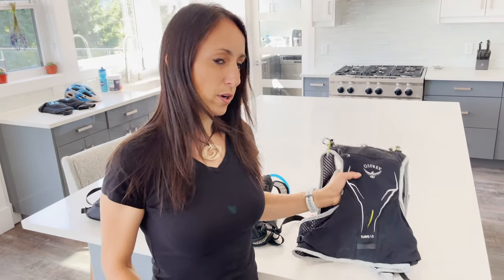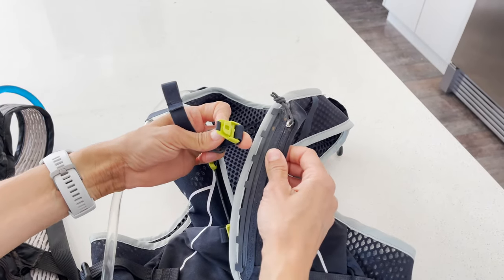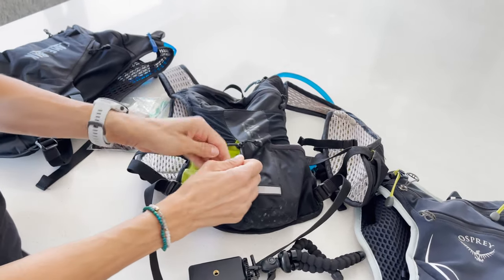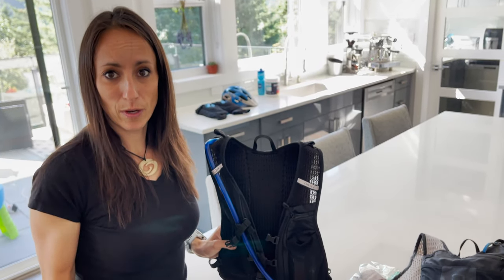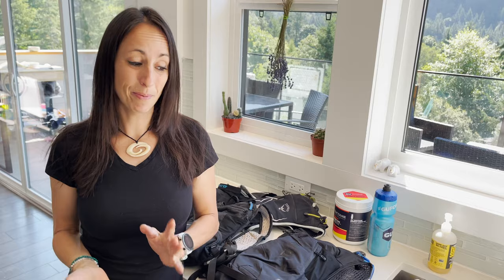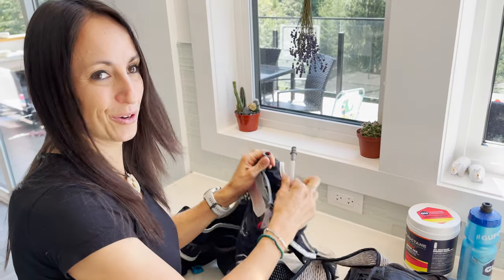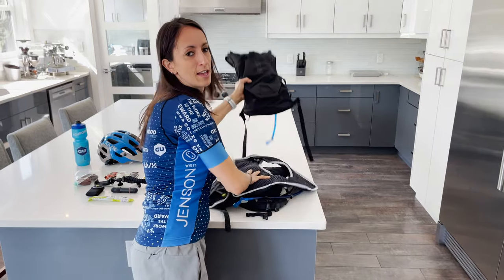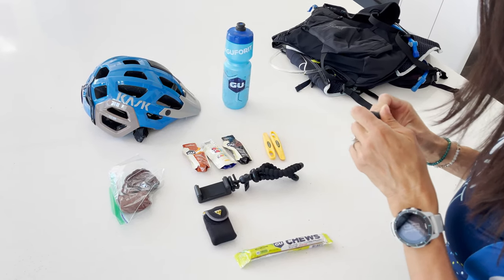Best MTB Pack? CAMELBAK CHASE BIKE VEST VS OSPREY DURO 1.5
Timestamps:
00:00 Best MTB Pack? CAMELBAK CHASE BIKE VEST VS  OSPREY DURO 1.5
01:28 What to look for in a hydration pack
02:14 Pockets & Features of Osprey Duro 1.5 Hydration Pack
05:02 Pockets & Features of Camelbak Chase Bike Vest
07:46 Pockets & Features of Camelbak Chase 8 Bike Vest (70oz)
09:43 How to Fill Hydration Pack Bladders
12:00 How the Camelbak Chase Bike Vest Fits
13:20 How the Osprey Duro 1.5 Hydration Pack Fits
15:20 What I carry in my pack for a mountain bike ride

I like to carry 50oz hydration packs.  It gives me the flexibility to access the rear pockets in my jersey for things I want to get quickly. It also gives me the opportunity to have water in my pack and sports drink on my bike.

When reviewing packs, I look at materials, ventilation, functional storage capacity, and fit.  The last thing you want is an uncomfortable hydration pack or a hydration pack that moves while you are mountain biking.

I also cover how to use the hydration bladders for Camelbak and Osprey, what I carry in my pack for rides, and also reviewed the 70oz version of the Camelbak Chase Vest.

Stuff in my pack:
Homemade brownies
GU Energy Gels
GU Chews
Topeak MiniPro 20 Multi-Tool
Topeak Tubi
Topeak Shuttle Levers
Mini Tripod
to add: First Aid Kit
Sometimes carry: 7Mesh rain jacket
Pads: 7IDP Sam Hill Knee Pads
Helmet: Kask Rex

Thanks to JensonUSA for your support!

Make sure you check out my reviews playlist to learn about other products.